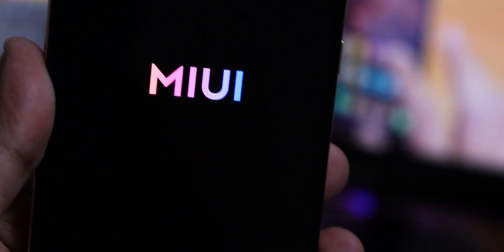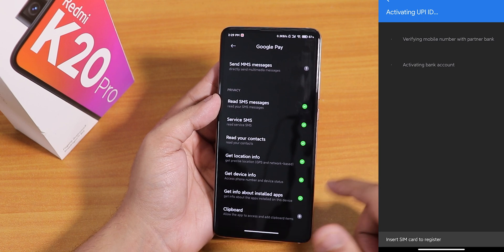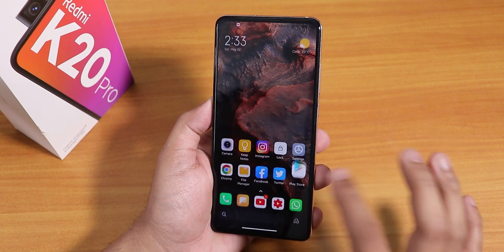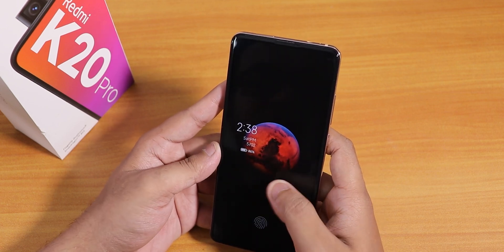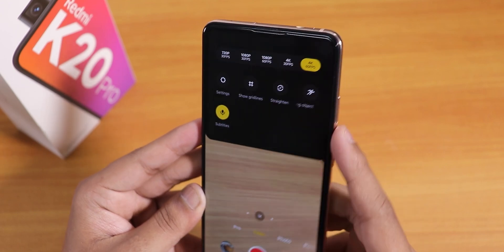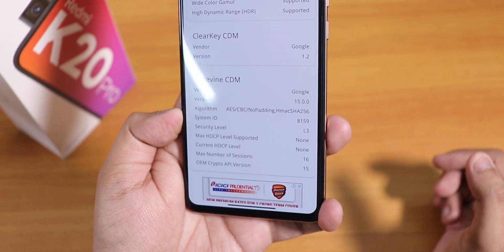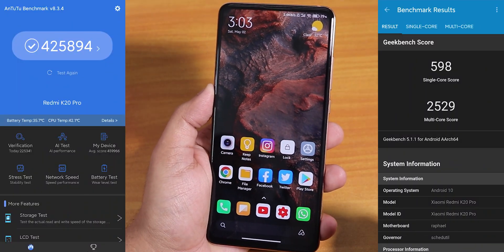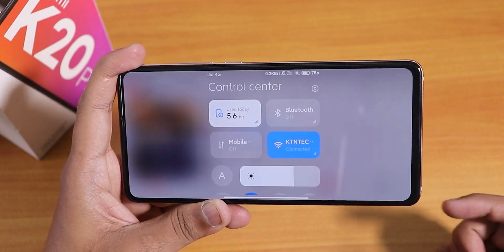MIUI 12 [V20.4.30] Full Review On Redmi K20 Pro || Worth It?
Timestamps:
Build Info: 00:30
FOD, FaceUnlock: 06:15
Gaming FPS: 11:39
Antutu & Geekbench: 13:25

UPI: titash.sharma-1@okaxis